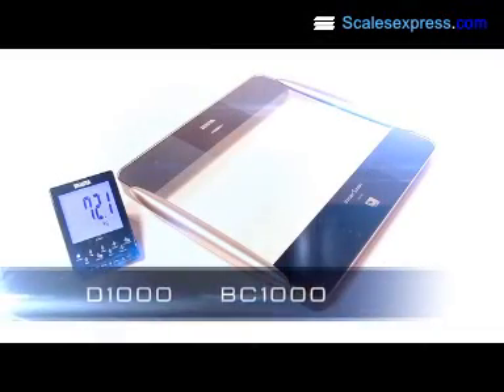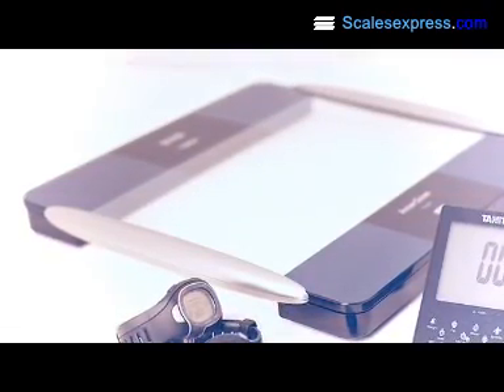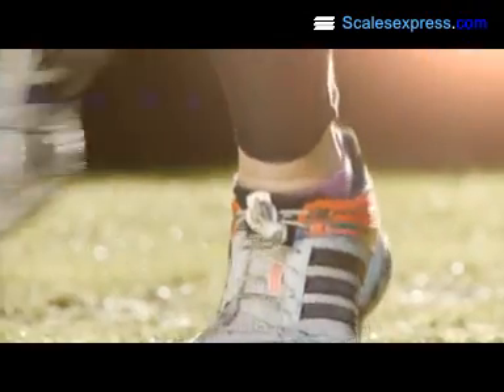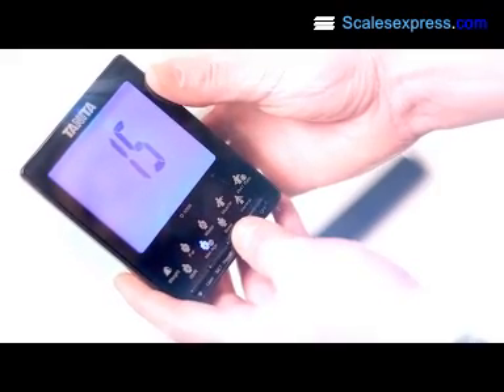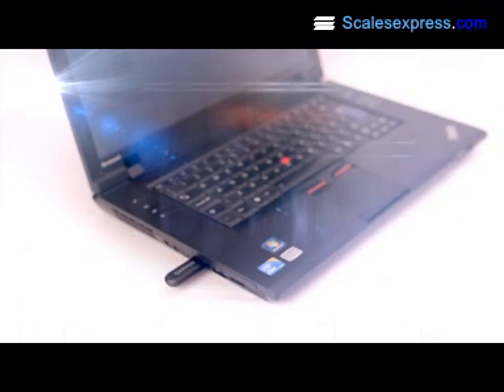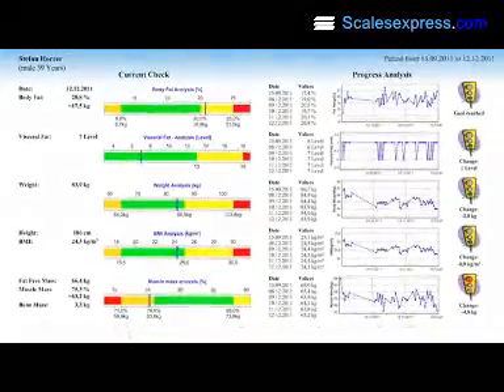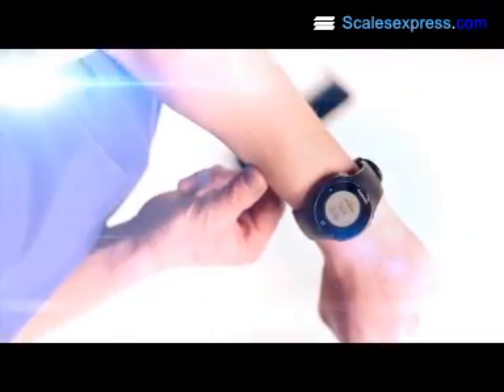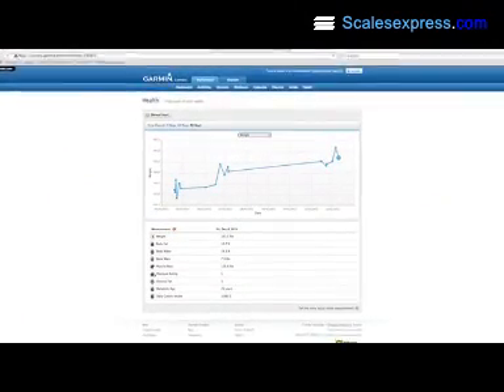Tanita BC1000 Body Composition Monitor with ANT+ Wireless Technology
The new BC1000 Body Composition Monitor with ANT+ Wireless Technology - bringing the most sophisticated health monitoring technology to health and fitness enthusiasts everywhere.

Tanita brings the most sophisticated health monitoring technology to health and fitness enthusiasts everywhere. The BC-1000 Body Composition Monitor offers consumers the ability to wirelessly link data to remote displays, such as a personal computer. Tanita has also partnered with Garmin Ltd., the global leader in satellite navigation, to bring consumers the ability to securely and wirelessly transmit data to Garmin's FR60, FR60LTD and Forerunner 310XT Fitness Watches.